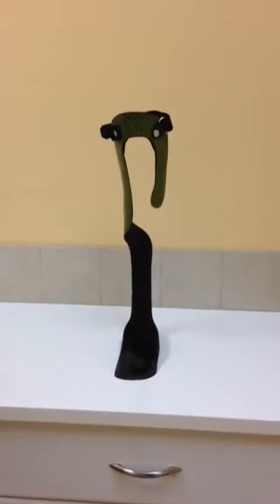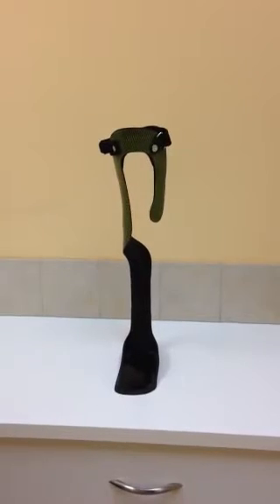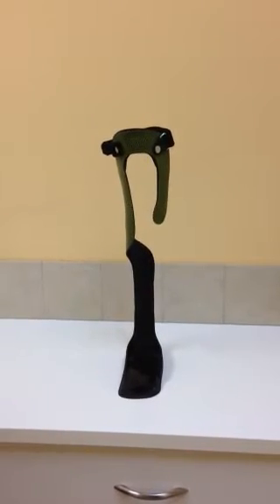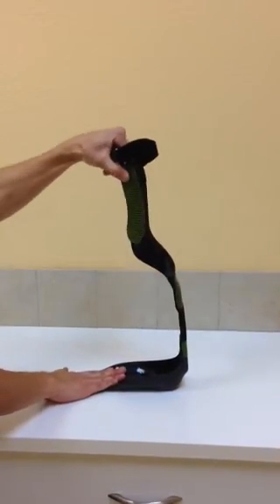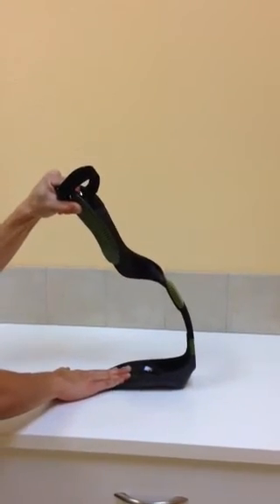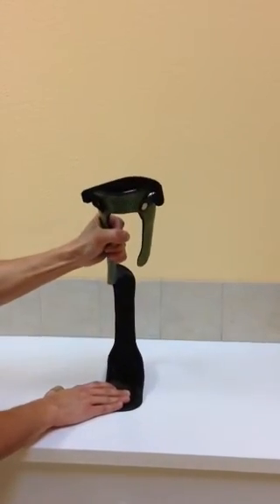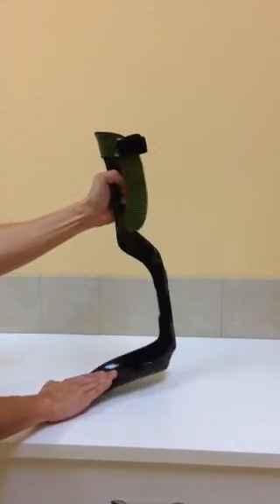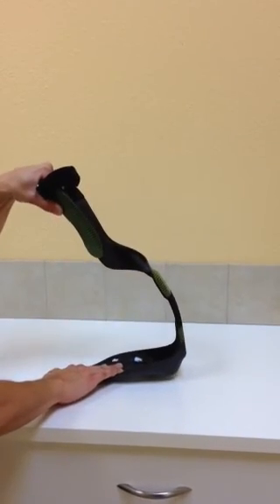Helios® Excel Running AFO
New Helios® Excel Patented AFO with higher Energy Return for Running and Sports Activities.

The Helios® Excel orthosis is a custom energy storing carbon fiber leg brace. The Helios® Excel is designed to correct skeletal structural deformities. This unique energy loading design offers the potential of normal walking. Because of its energy return in walking, it results in the user feeling less fatigue. Among the possible applications are the bracing for physical limitations resulting from Peroneal Neuropathy, CMT, Stroke, Cerebral Palsy, Polio, and many other neurological diseases.